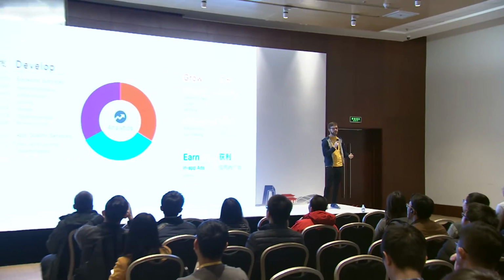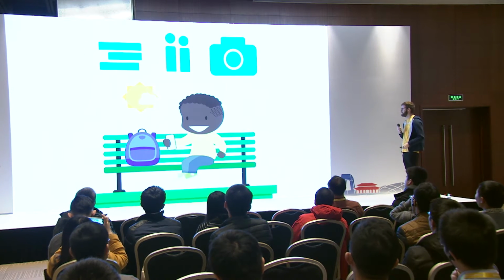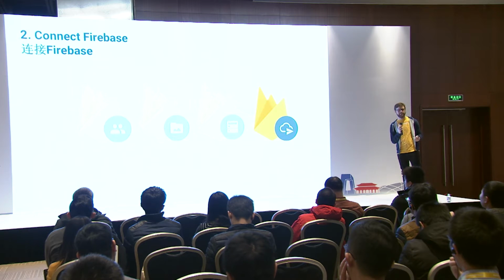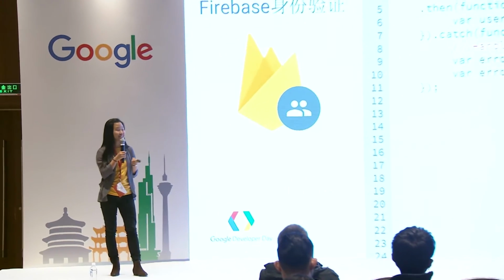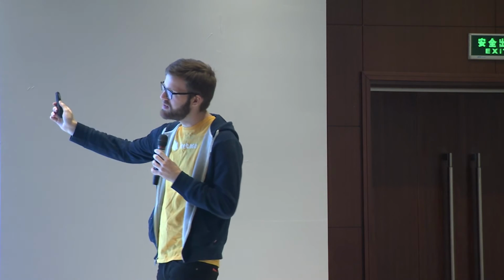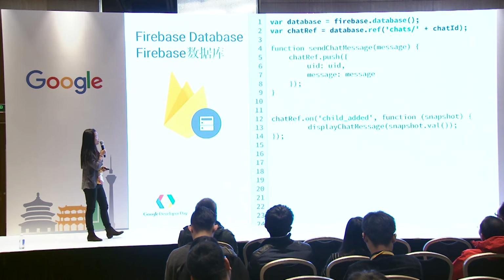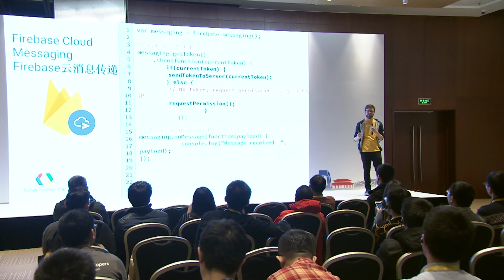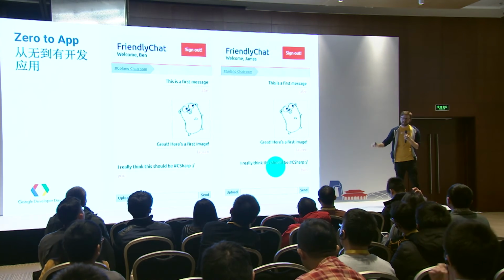Zero to App (EN/CN) (Google Developer Day 2016)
Firebase is great for any sized app from weekend start-ups to flagship apps international organizations! In this talk we'll focus on the folks just getting started with Firebase and step through the suite in a high-level way so you'll know when and where Firebase makes sense. If you're looking at building a new app on Firebase, this talk is for you!